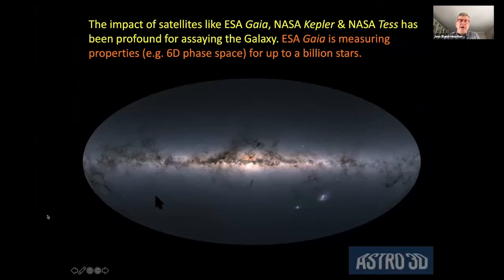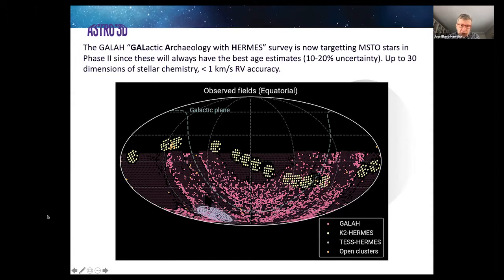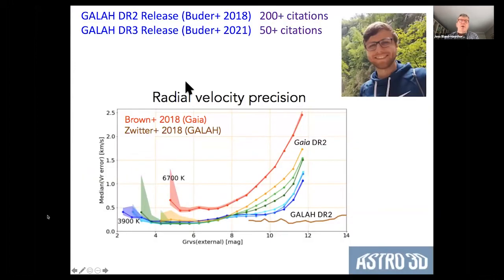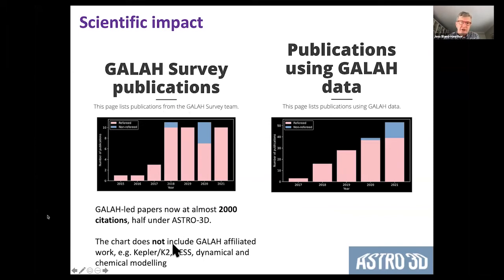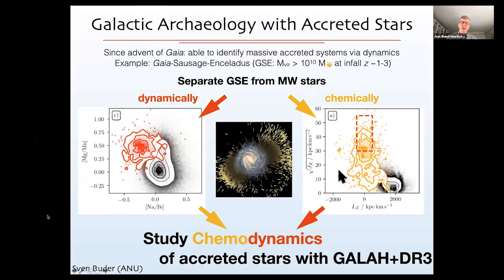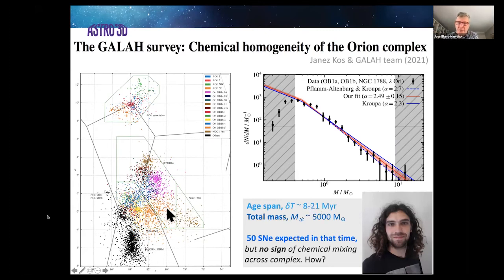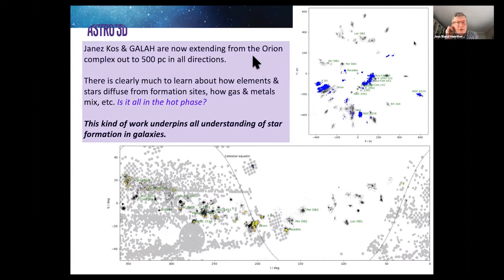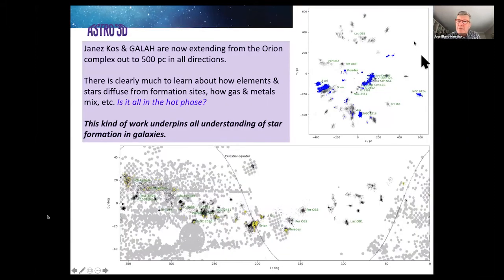Day 2: GALAH Overview - Joss Bland Hawthorn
Joss Bland-Hawthorn (CI – Sydney) GALAH Overview